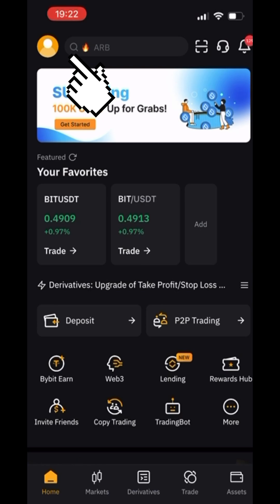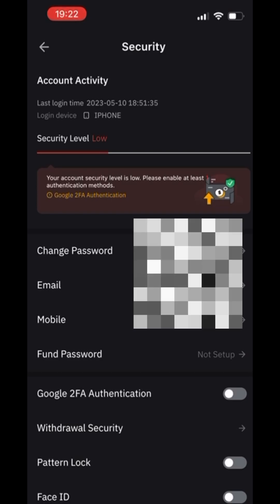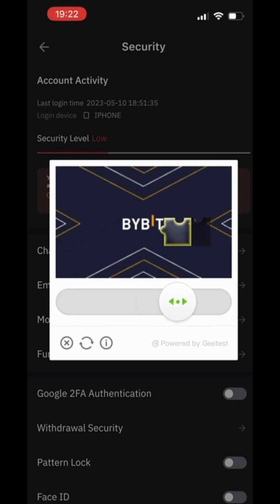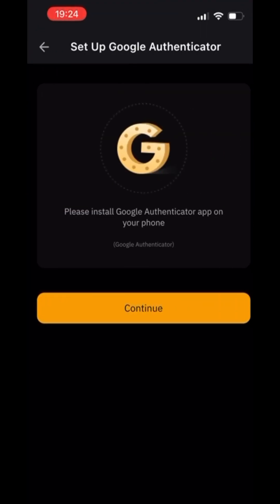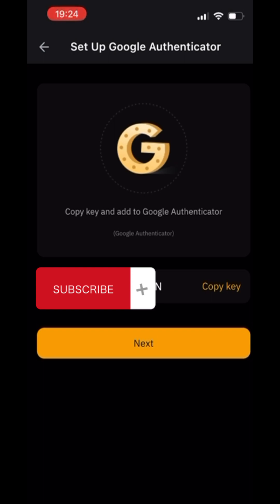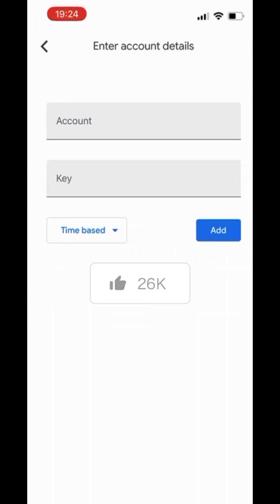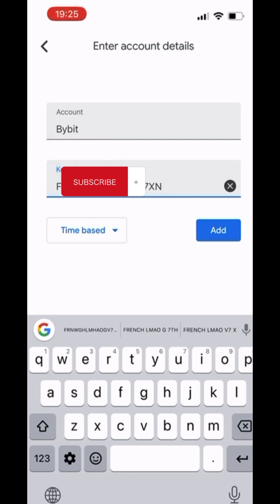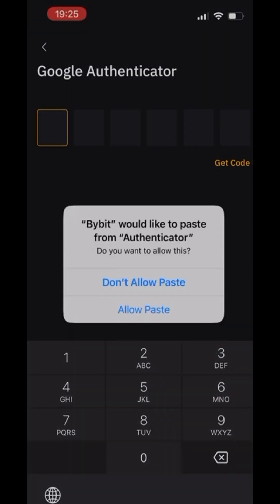How to Set Up Google Authenticator on Bybit | Beginner's Guide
How to Set Up Google Authenticator on Bybit and ANYWHERE

- TG with the latest opportunities in crypto
Best referral bonuses here:

Are you new to Bybit and want to enhance the security of your trading account? In this beginner's guide video, we walk you through the step-by-step process of setting up Google Authenticator on Bybit—an additional layer of protection to safeguard your account from unauthorized access.

Google Authenticator is a widely used two-factor authentication (2FA) app that generates unique, time-based codes, adding an extra level of security to your Bybit account. With this simple setup, you can have peace of mind knowing that only you can access your trading activities.

First of all, download the Google Authenticator app on your phone from the App Store or Google Play Store.

Then log in to your Bybit account. If you still don’t have an account on Bybit, then you can use the link below this video and receive up to 30000 dollars bonus after completing your account creation and verification.
Press on your profile button and choose “Security”.
Choose “2FA verification”, use verification code from your email and proceed with copying received code.
Open the Google Authenticator app on your phone and tap "Add new account."
You'll see a code on the app. Type this code into the field on the Bybit website.
Click "Submit," and you're done! You've just set up Google Authenticator for your Bybit account.

And there you have it! You now know how to set up Google Authenticator on Bybit. With this extra layer of security, you can safely trade on one of the most reliable cryptocurrency platforms in the world.

Crypto trading is considered as risk.